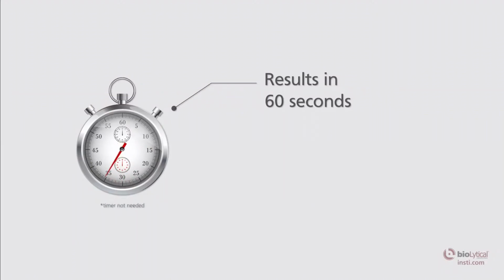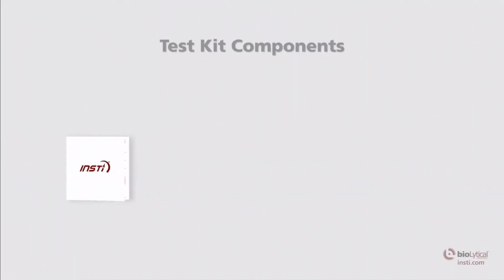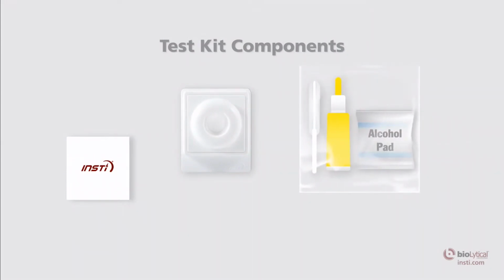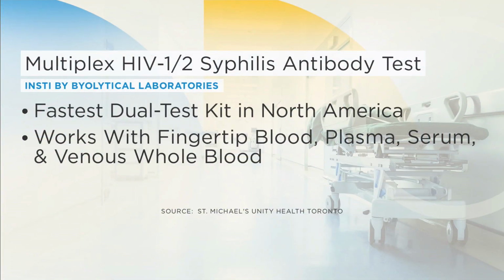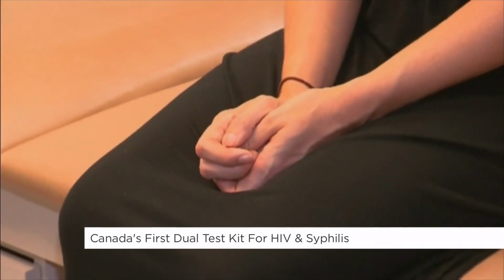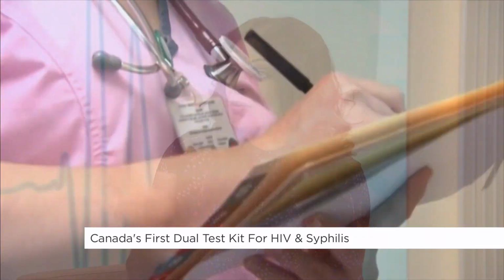Canada’s first dual test kit for HIV & Syphilis | Your Morning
Experts say the kit will help reduce the surging syphilis rates across the country.